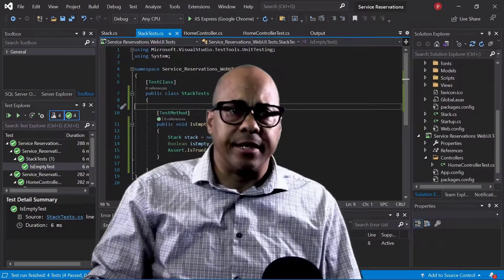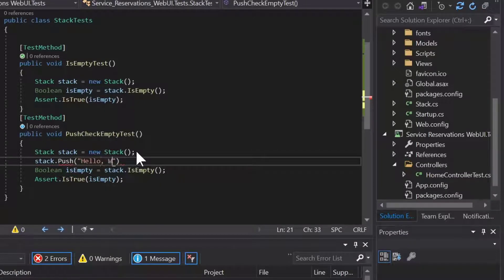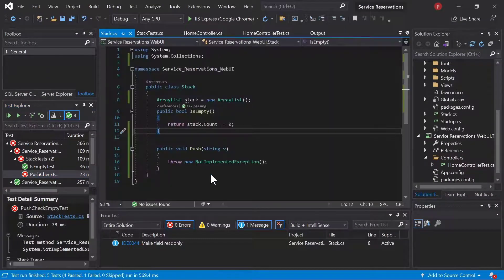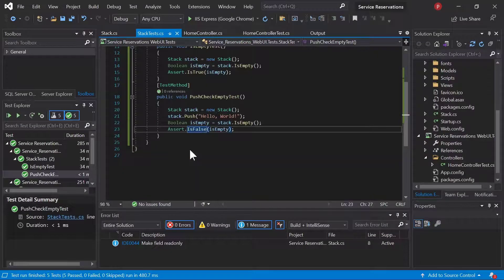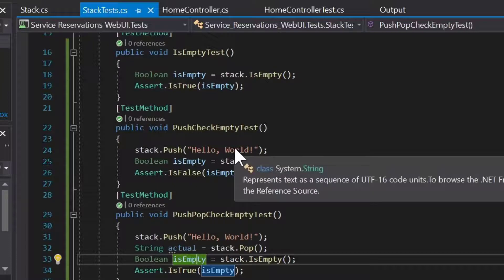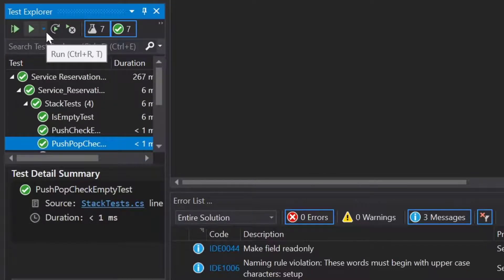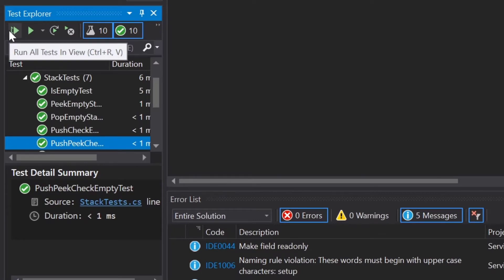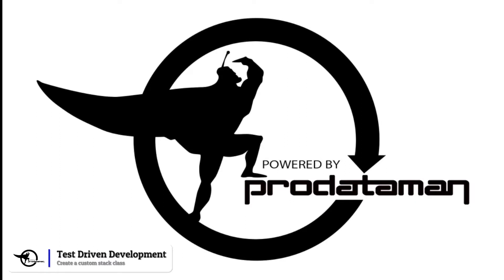How To: Test Driven Development in C# - Custom Stack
In this demo we will use Test Driven Development to help us finish the build out of the custom stack class in C# we started in the previous demo

The Stack class will have four methods:
IsEmpty
Push
Pop
Peek

We will code the tests for each method before coding the method.